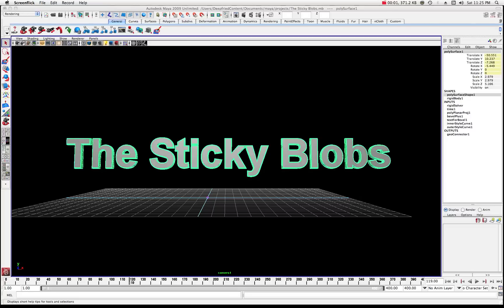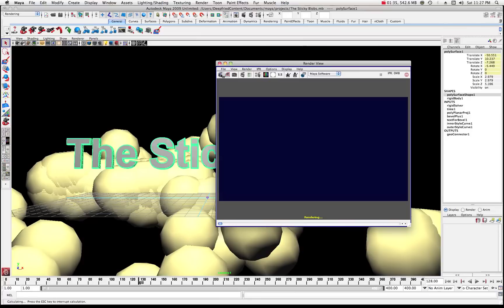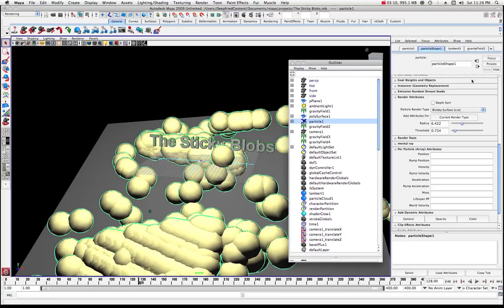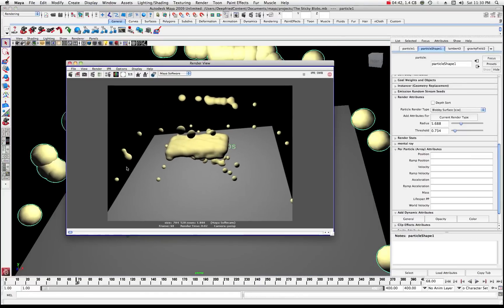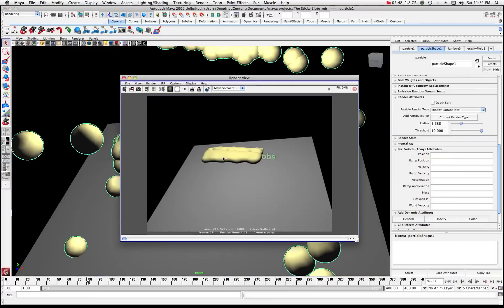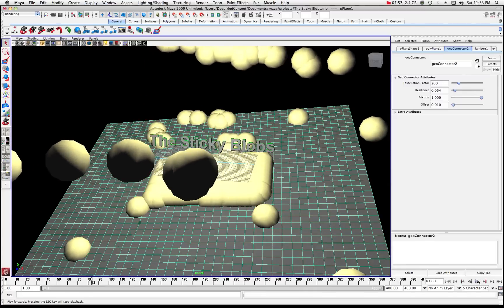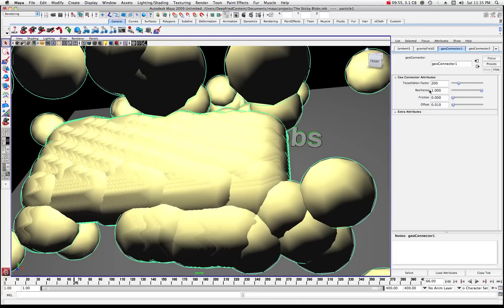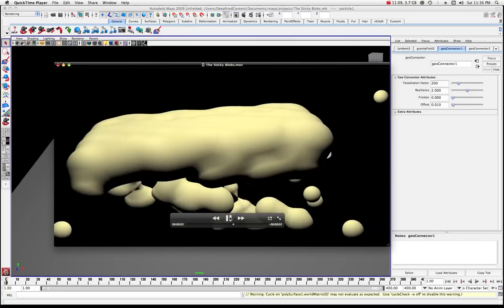Maya Blobby Surface Fine Tuning Tutorial Part 2 of 2 by Stuart Christensen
So, you need some gooey blob like stuff for a special scene.  Then you should check out the Blobby Surface particle type in Maya.  It's simple to set up and can be used for tons of different effects.  Controlling the blobs are key to using the Blobby Particles!  In this tutorial by Stuart Christensen you will learn some inside tips and techniques to help you quickly get started with Blobs!  Then, check out my  Fine Tune your Blobby Surface Tutorial to get some pointers on how to super fine tune a Blobby Surface! Great stuff to know!